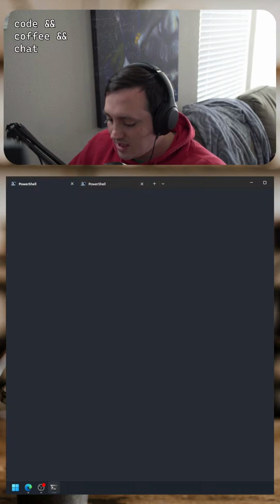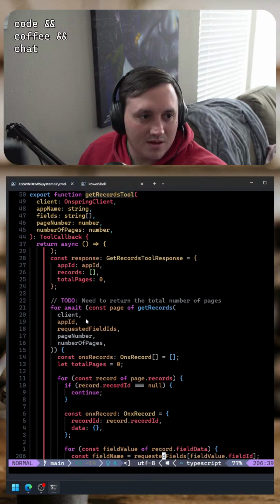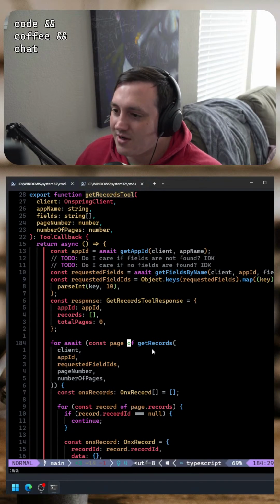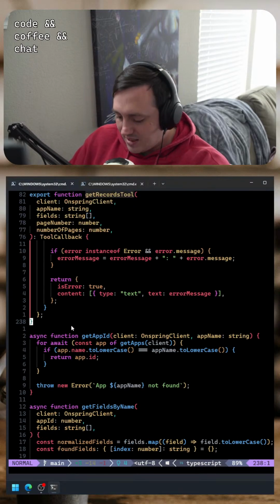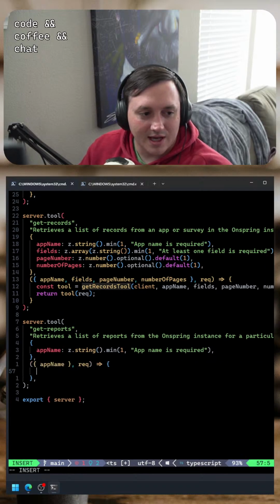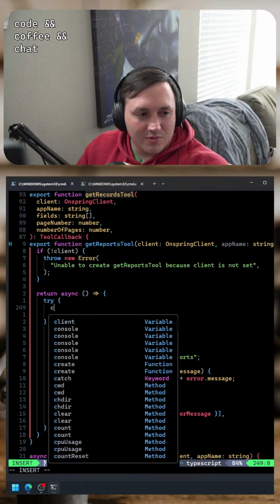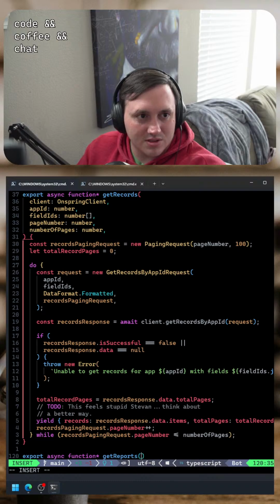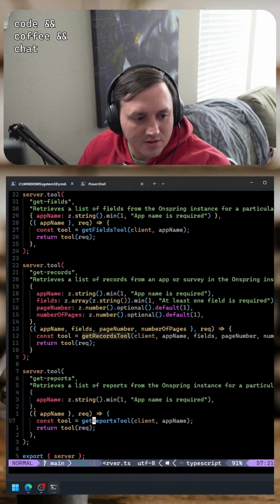Code + Coffee + Chat: Working on MCP Server